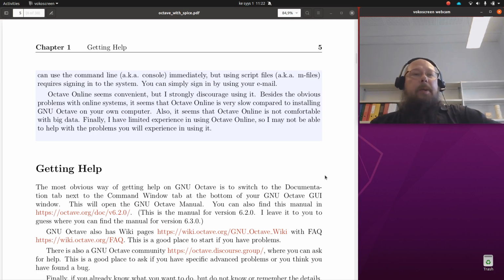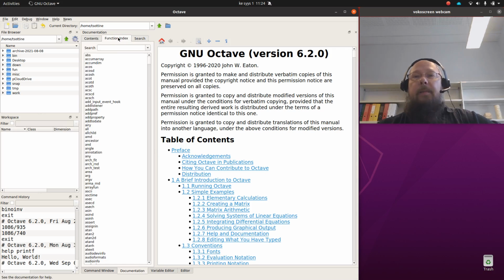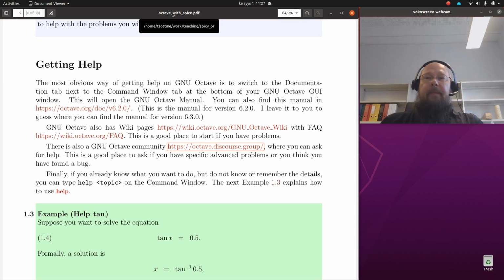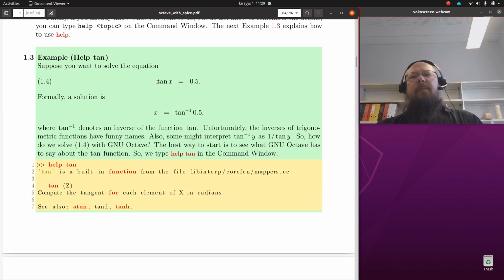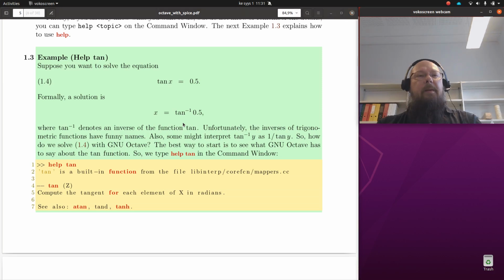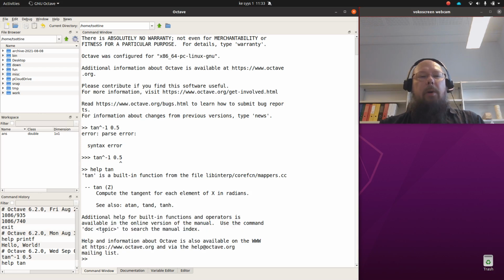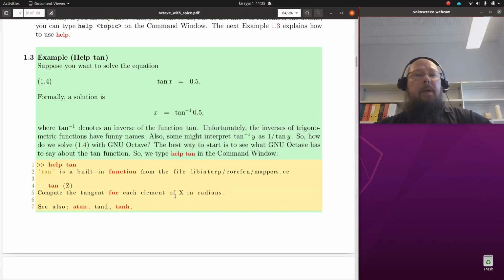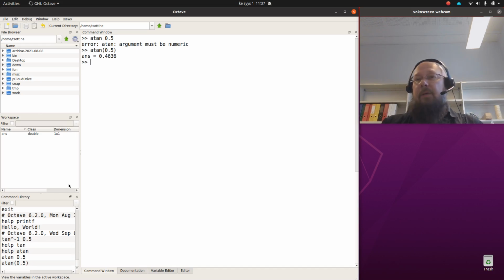03 OwS 1 2 Getting Help 17 min